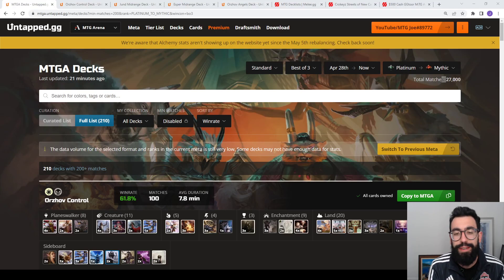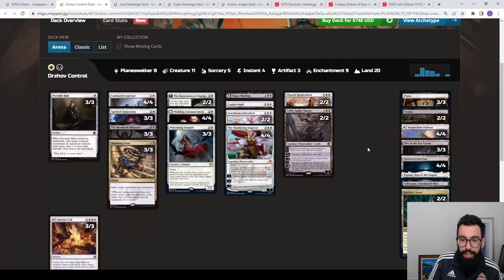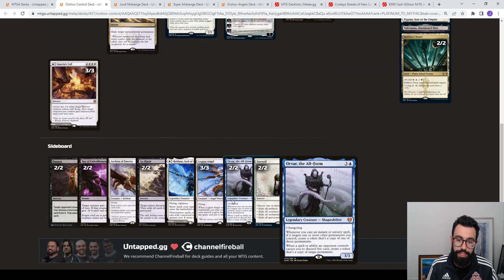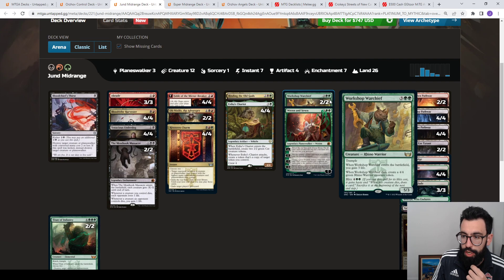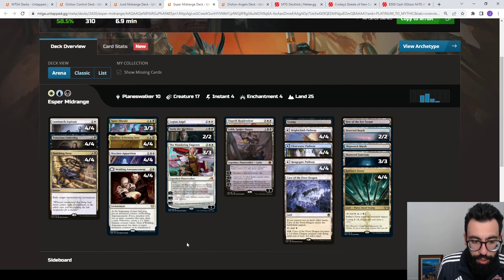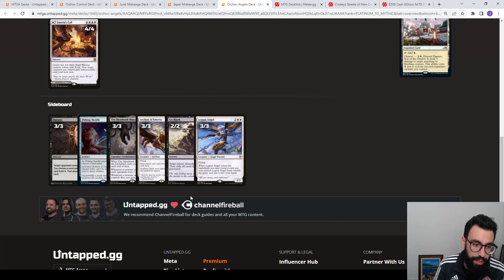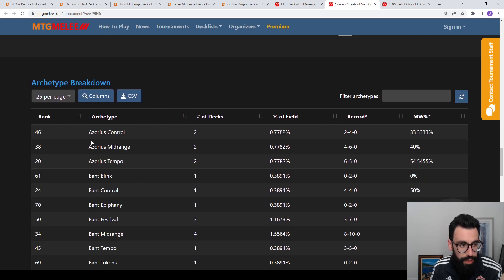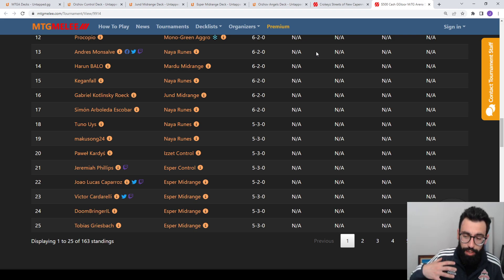BEST DECKS IN STANDARD BEST OF THREE | STREETS OF NEW CAPENNA | MTG ARENA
Weekly look at the best decks in standard best of three (Bo3) as tracked by Untapped.GG

Orzhov control
Deck
3 Plains
2 Swamp
3 Emeria's Call
1 Legion Angel
4 Luminarch Aspirant
1 Hagra Mauling
4 Brightclimb Pathway
2 Starnheim Unleashed
3 Vanishing Verse
3 Portable Hole
2 Lolth, Spider Queen
3 Hive of the Eye Tyrant
3 The Meathook Massacre
4 Wedding Announcement
3 Welcoming Vampire
4 Shattered Sanctum
2 The Restoration of Eiganjo
3 Spirited Companion
4 The Wandering Emperor
1 Eiganjo, Seat of the Empire
1 Takenuma, Abandoned Mire
2 Elspeth Resplendent
2 Raffine's Tower

Sideboard
2 Duress
1 Archon of Emeria
3 Legion Angel
1 Reidane, God of the Worthy
2 Orvar, the All-Form
2 Go Blank
2 Ray of Enfeeblement
2 Farewell

Jund Midrange
Deck
3 Abrade
1 Bloodchief's Thirst
2 Cragcrown Pathway
4 Esika's Chariot
1 Binding the Old Gods
4 Blightstep Pathway
4 Darkbore Pathway
2 Hive of the Eye Tyrant
2 The Meathook Massacre
1 Wrenn and Seven
1 Haunted Ridge
4 Rockfall Vale
4 Bloodtithe Harvester
3 Deathcap Glade
4 Fable of the Mirror-Breaker
1 Boseiju, Who Endures
1 Takenuma, Abandoned Mire
4 Tenacious Underdog
2 Titan of Industry
2 Workshop Warchief
2 Ob Nixilis, the Adversary
4 Riveteers Charm
4 Ziatora's Proving Ground

Sideboard
4 Duress
1 Lolth, Spider Queen
4 Ray of Enfeeblement
1 The Meathook Massacre
1 Burn Down the House
1 Workshop Warchief
1 Ob Nixilis, the Adversary
2 Unleash the Inferno

Esper Midrange
Deck
1 Swamp
1 Legion Angel
4 Luminarch Aspirant
4 Skyclave Apparition
4 Brightclimb Pathway
4 Clearwater Pathway
4 Hengegate Pathway
4 Vanishing Verse
1 Lolth, Spider Queen
1 Cave of the Frost Dragon
1 Hive of the Eye Tyrant
2 Deserted Beach
1 Shipwreck Marsh
4 Wedding Announcement
2 Sorin the Mirthless
3 Shattered Sanctum
3 The Wandering Emperor
3 Kaito Shizuki
1 Elspeth Resplendent
4 Tenacious Underdog
4 Raffine, Scheming Seer
4 Raffine's Tower

Sideboard
3 Legion Angel
2 Portable Hole
3 Check for Traps
2 Ray of Enfeeblement
3 Malevolent Hermit
2 The Meathook Massacre

Orzhov Angels
Deck
2 Plains
1 Swamp
4 Emeria's Call
1 Legion Angel
4 Brightclimb Pathway
4 Righteous Valkyrie
4 Firja's Retribution
4 Great Hall of Starnheim
4 Youthful Valkyrie
4 Vanishing Verse
2 Guardian of Faith
4 Cave of the Frost Dragon
1 Hive of the Eye Tyrant
2 Liesa, Forgotten Archangel
4 Shattered Sanctum
2 March of Otherworldly Light
4 The Wandering Emperor
1 Eiganjo, Seat of the Empire
4 Giada, Font of Hope
4 Inspiring Overseer

Sideboard
1 Pithing Needle
3 Duress
3 Archon of Emeria
3 Legion Angel
2 Go Blank
3 The Meathook Massacre